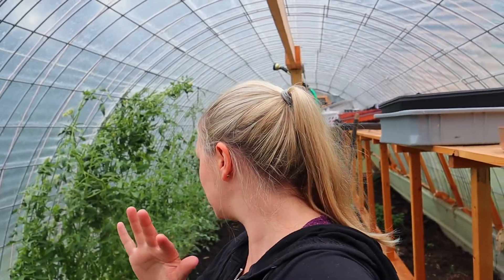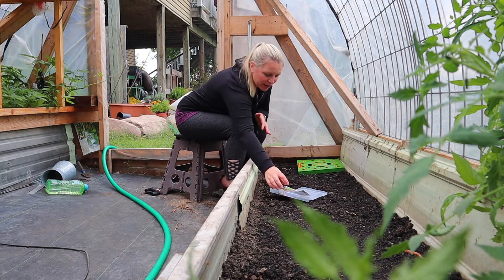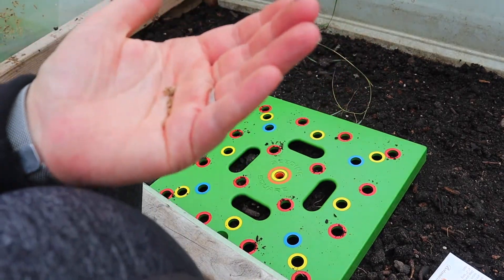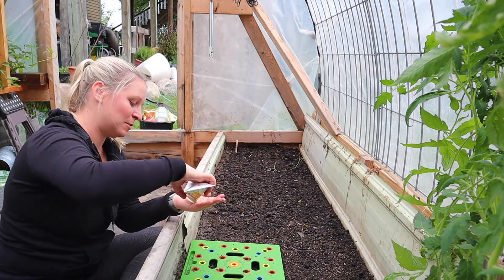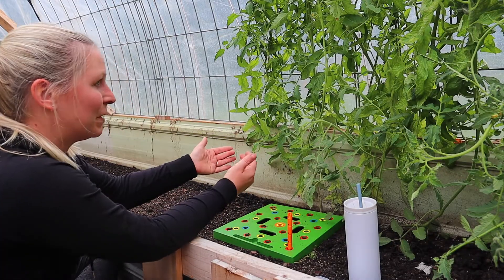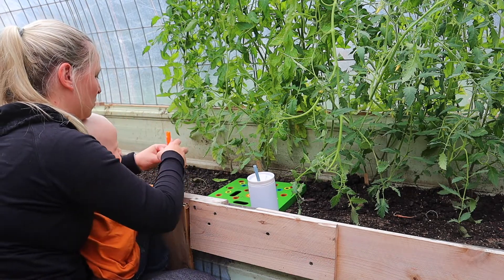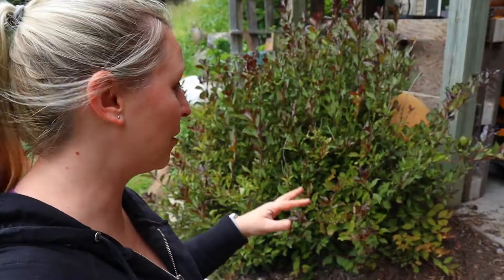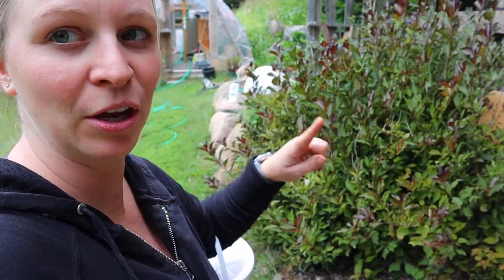Join us for Fall Planting - Planting Carrots in Early Fall for a Winter Harvest!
Hi,  we are Matt & Sara.  Along with our 4 kids, 2 dogs, a cat, a lot of chickens and even more bees we have been developing our homesteading lifestyle.  After over a decade on our property we are finally debt free and using our new FREEDOM to do what we have always wanted to do (be self reliant)!  Matt & Sara

New to canning or want to learn some tips?!?!  Check out The National Center for Home Food Preservation

🛍️ Shop our favorites:
18 Quart Roasting Pan
Pressure Canner
Steamer Basket
Diatomaceous Earth
Bacillus Thuringiensis (BT)
Tomato Clips
Drying Rack for garlic/herbs
Spinosad Spray